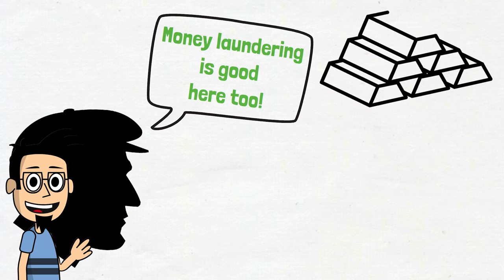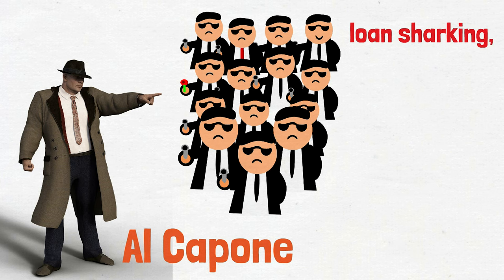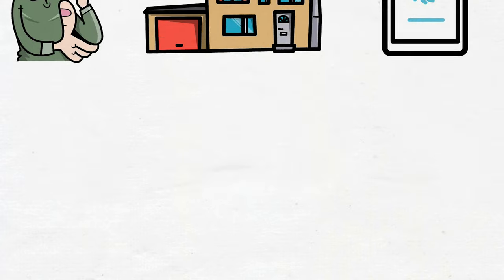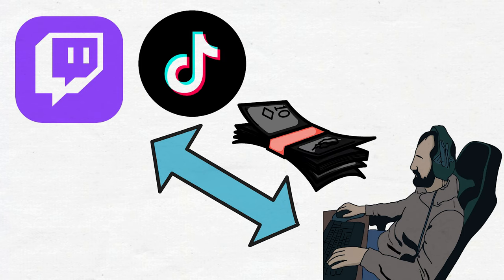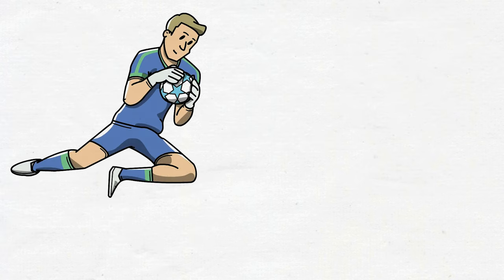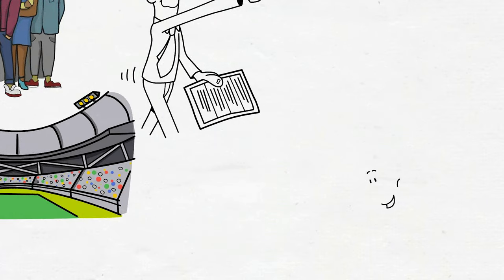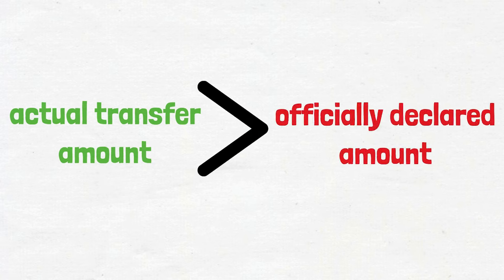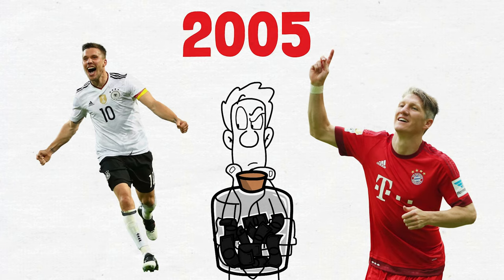How Is Black Money Laundered In Football? | Football Documentary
In this video, I tried to explain to you how money is laundered in the world of football. Football is a large high-volume industry, which makes it attractive to criminals looking to launder money. In this football documentary, you will learn what black money means and what position black money has in football.